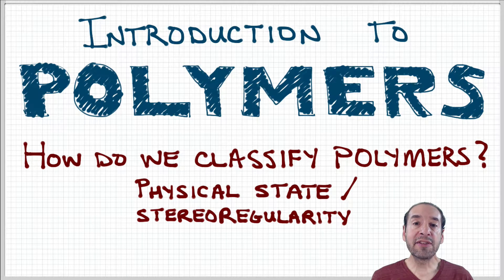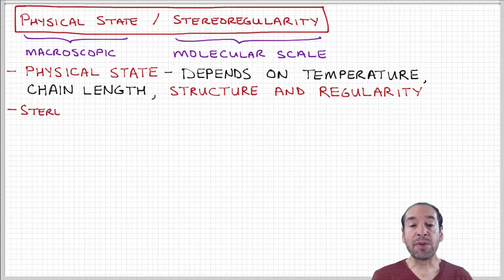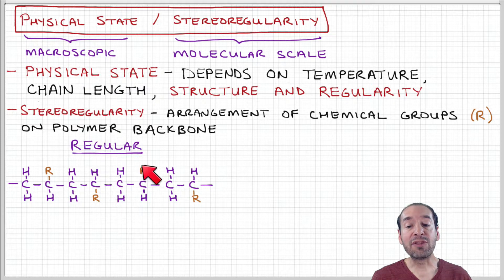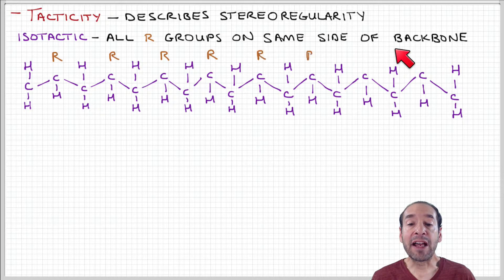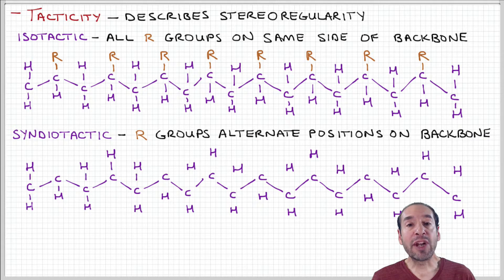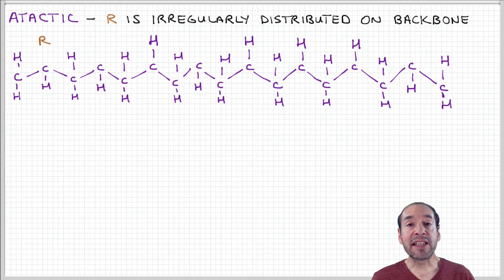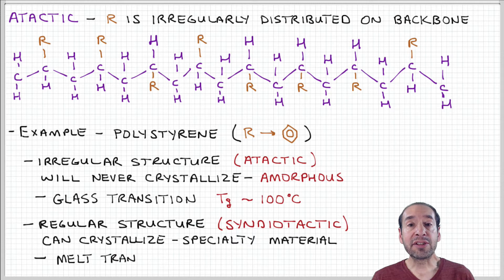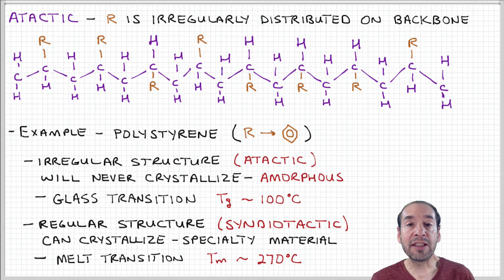Introduction to Polymers - Lecture 3.6. - Stereoregularity, part 1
Polymer tacticity.